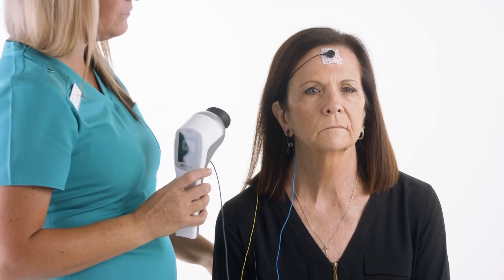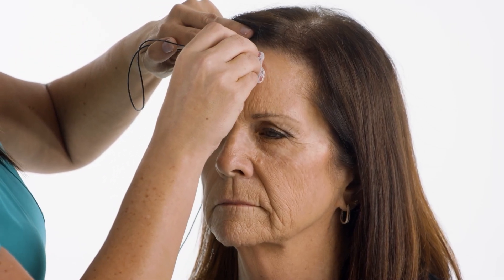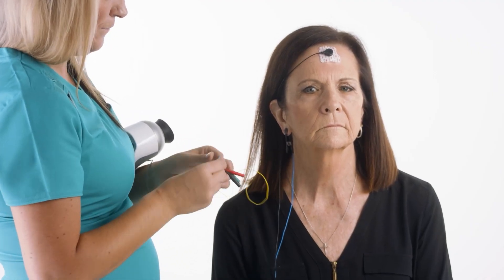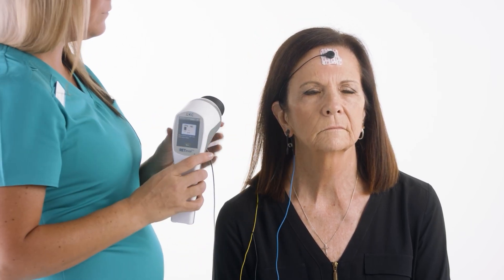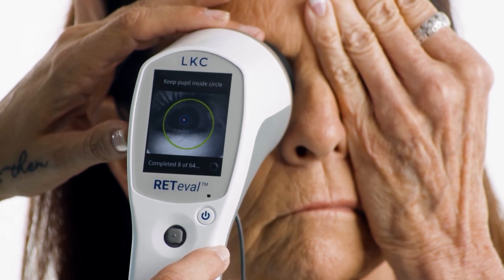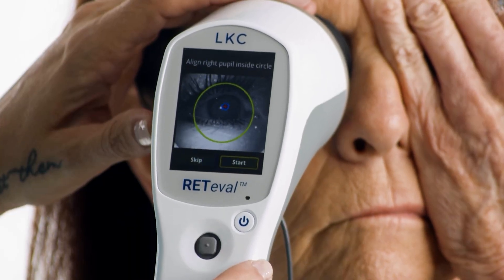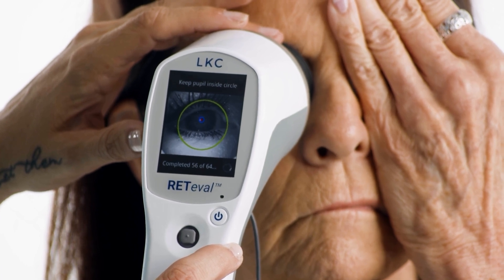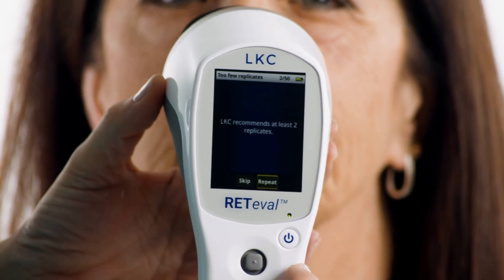RETeval, VEP Testing Made Simple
The RETeval handheld ERG/VEP device makes visual evoked potential (VEP) assessments easy to perform. Simply place and connect the three electrodes and begin testing one eye at a time.